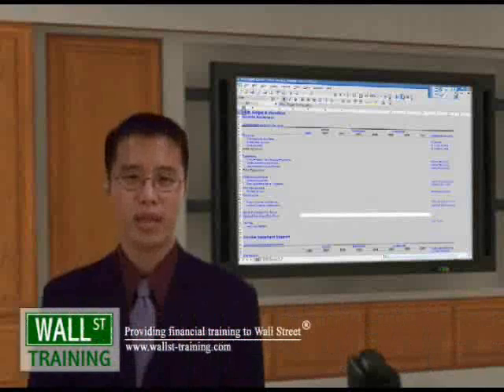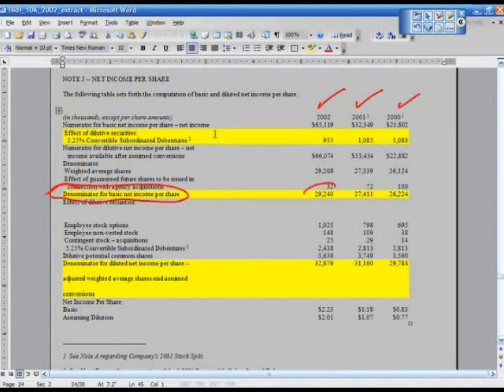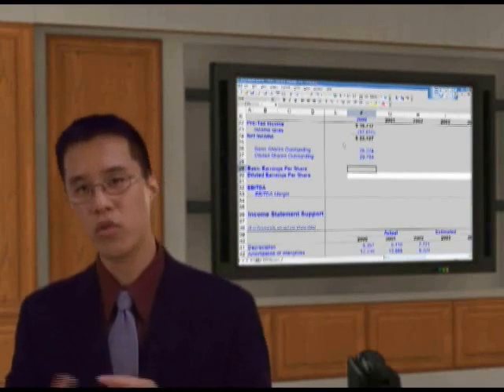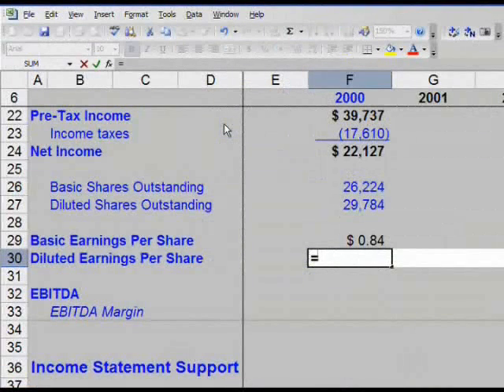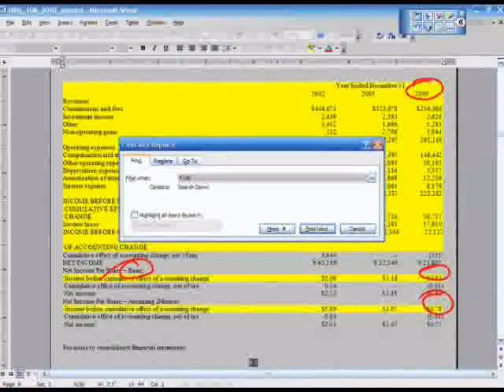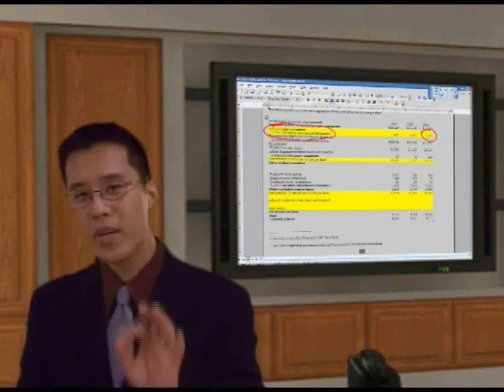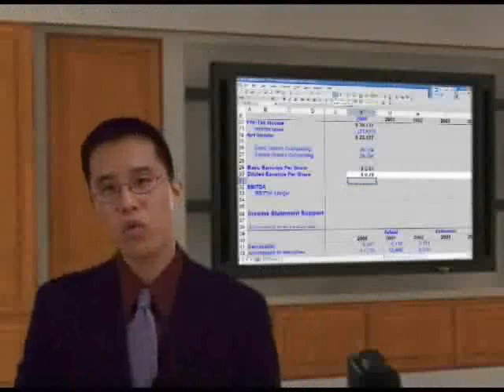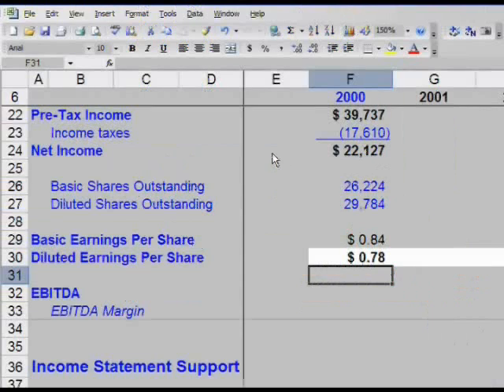WST: 7.1 Basic Financial Modeling - EPS Shares Outstanding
Wall St. Training Self-Study Instructor, Hamilton Lin, CFA covers nuances associated with calculating diluted earnings per share. One should always recalculate diluted EPS in the case of unique capital structure including preferred stock and convertibles. We explain the reason why differences in EPS calculations might occur.